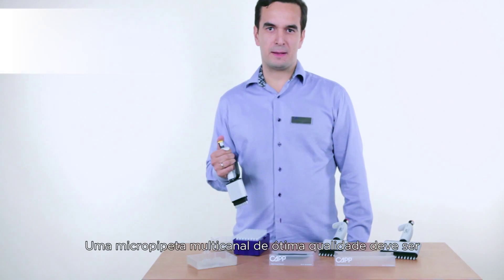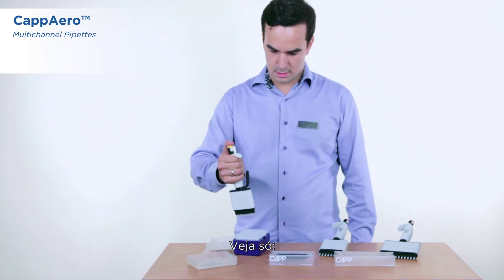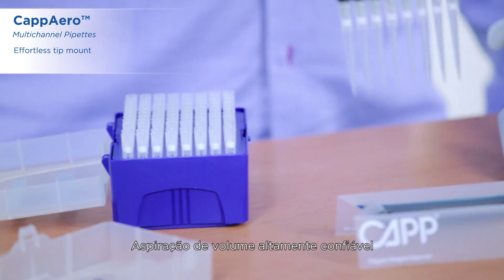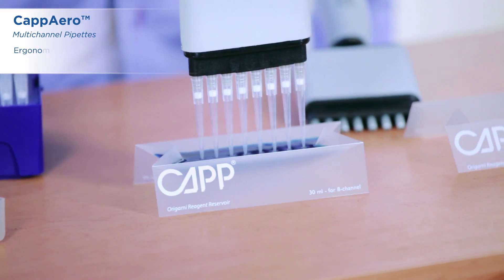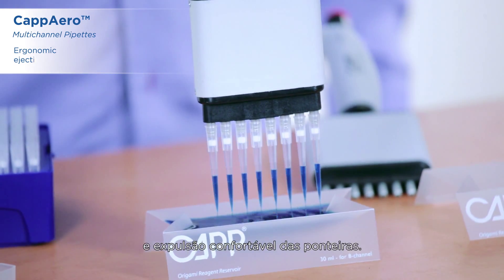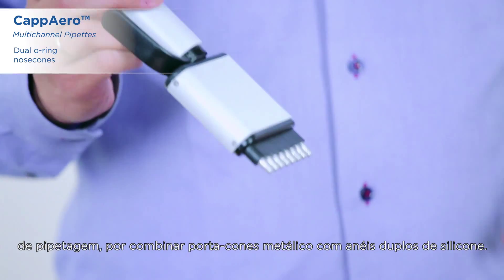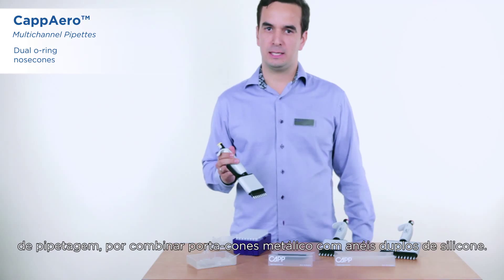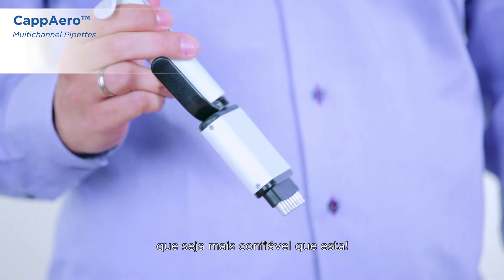CappAero® Multichannel Pipettes